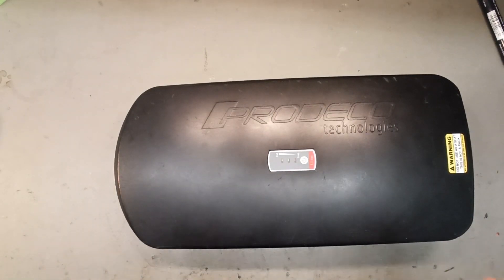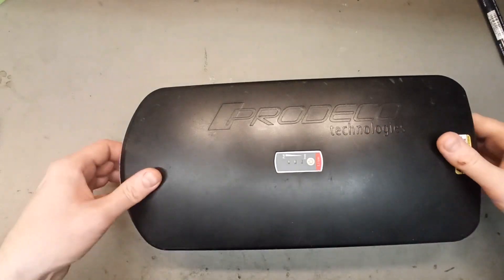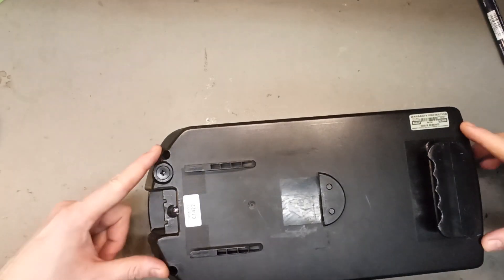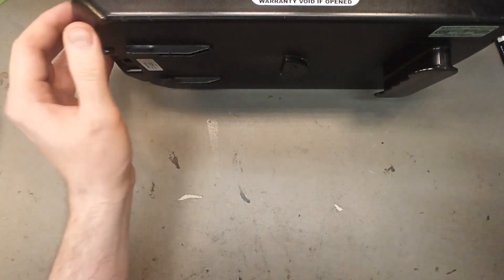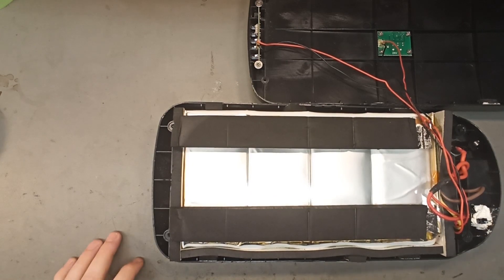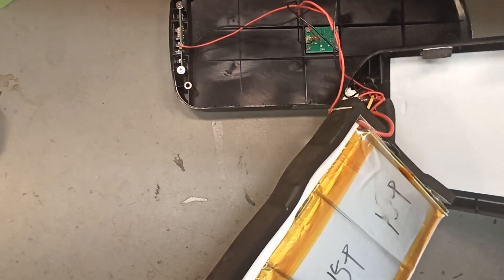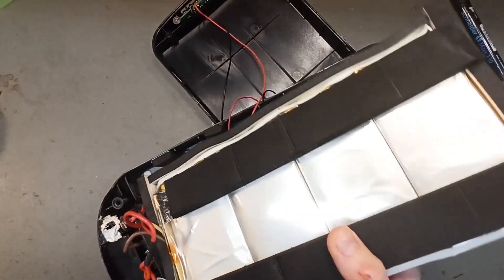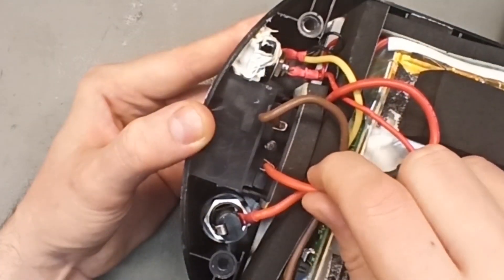Prodeco Mariner ebike battery - aka BIG FROG - can it be repaired?